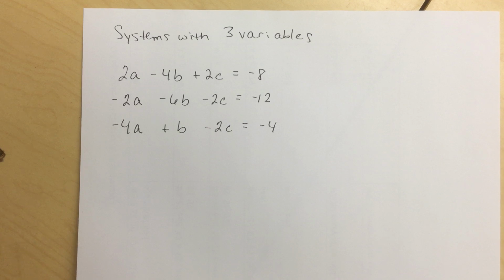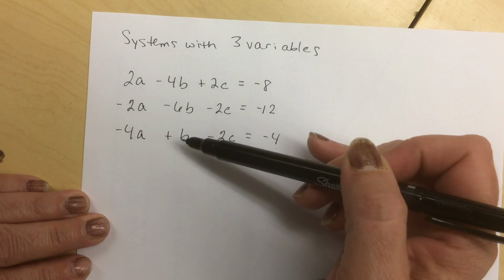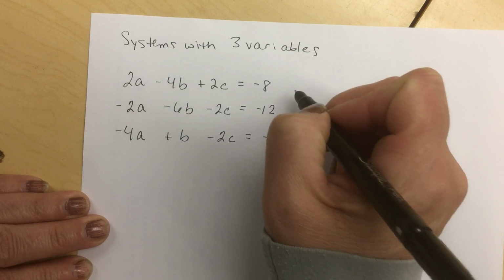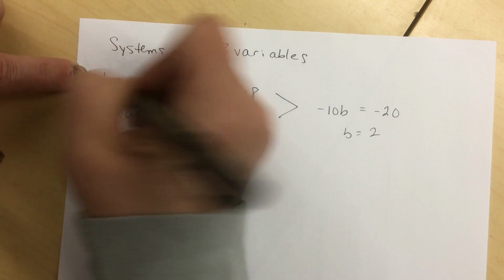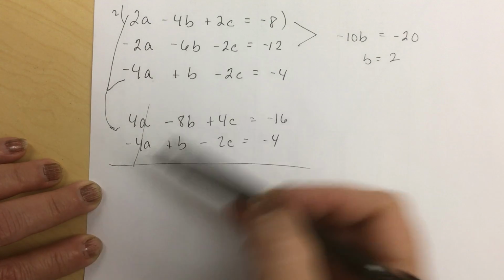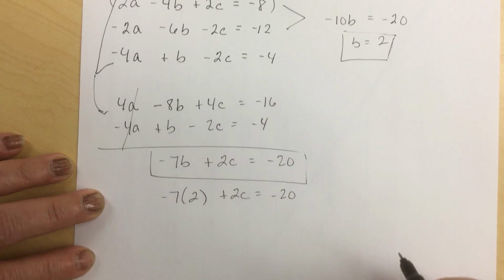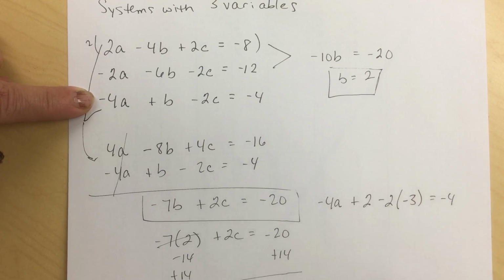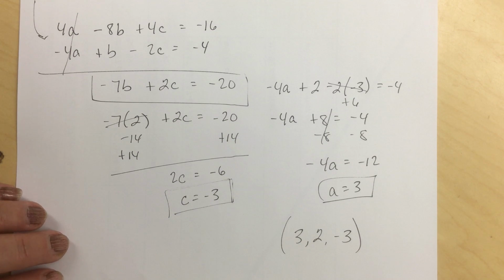Systems 6.2 Three equations & Three unknowns